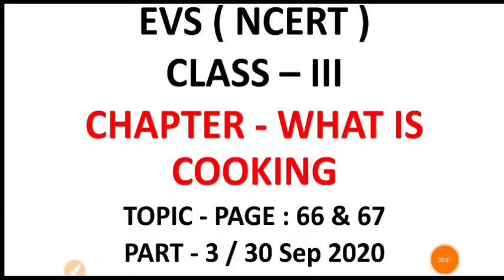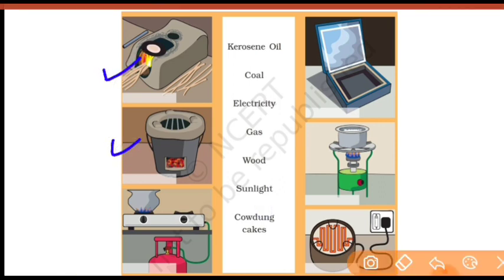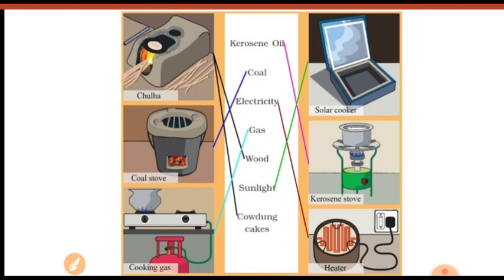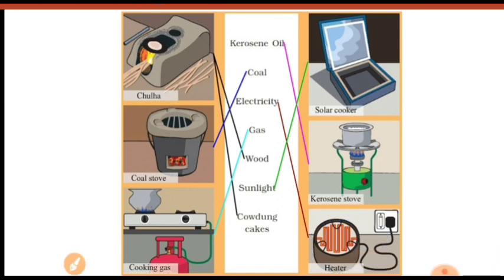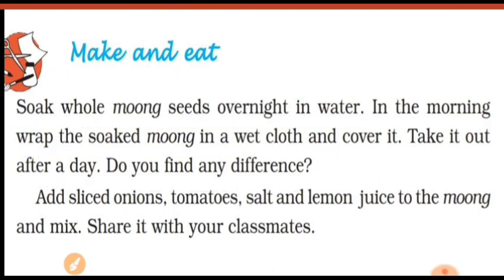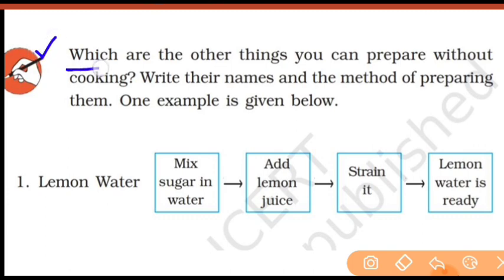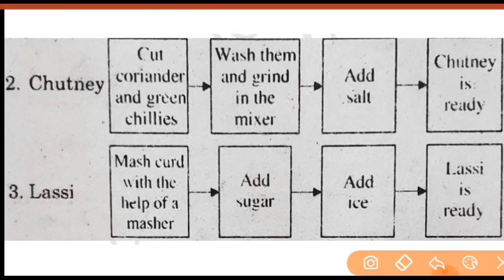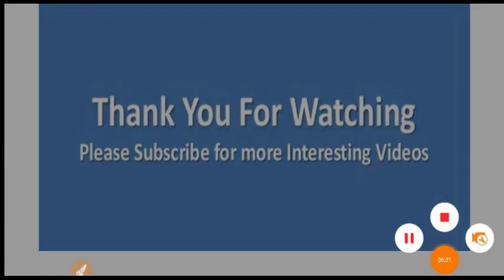CHAPTER - WHAT IS COOKING | PART - 3 | PAGE : 66 & 67 | EVS(NCERT) | CLASS - III | 30-9-20